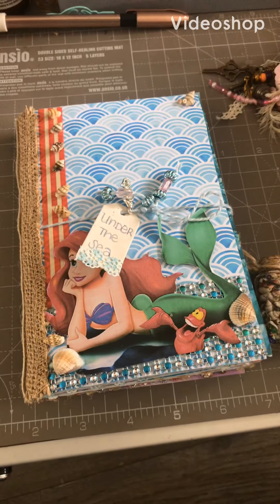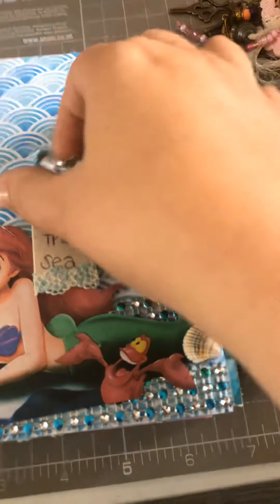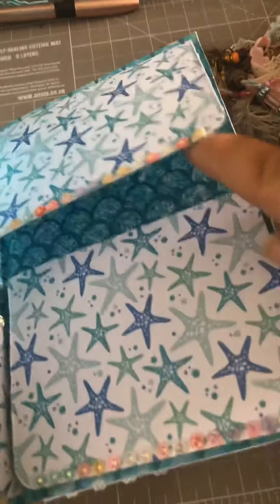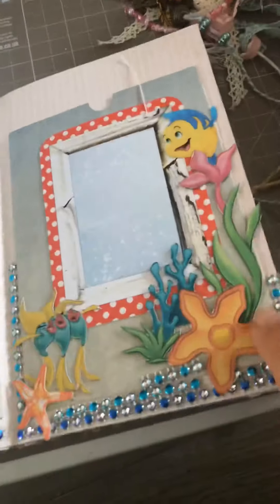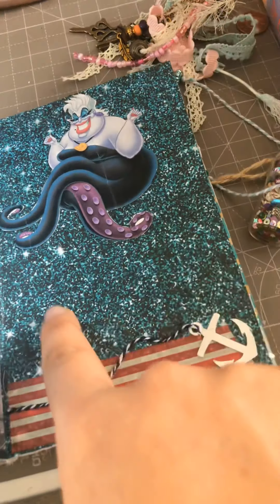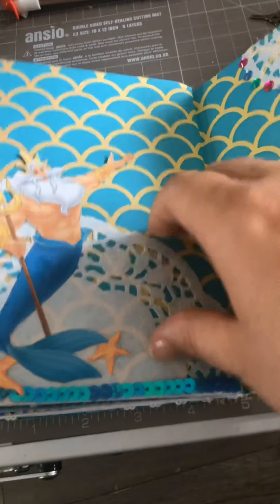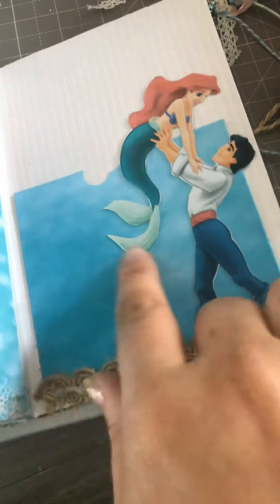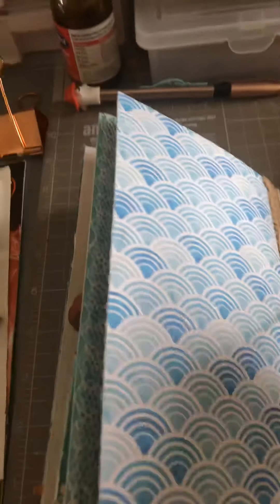Project share: Under the sea mini album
Hi all,

Welcome to all my new subbies, here is a mini album I did for Mrs Stationery and Stuff to say thank you for all the paper she sent me.

Crafty hugs,
Antonia